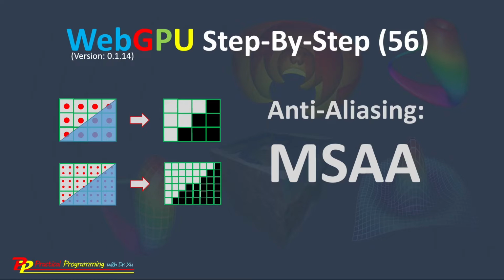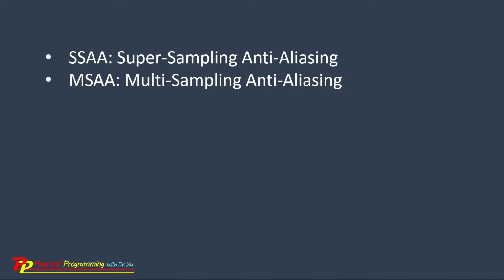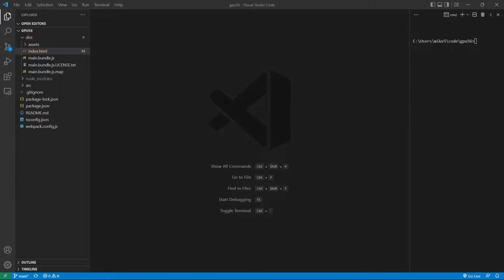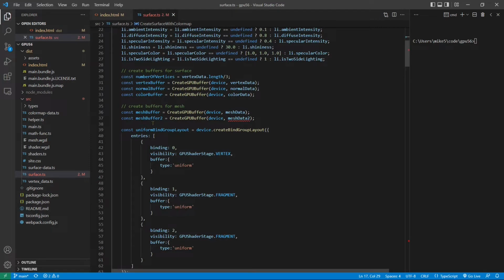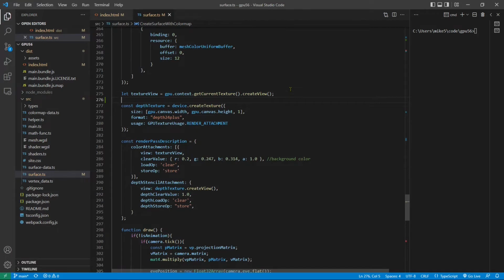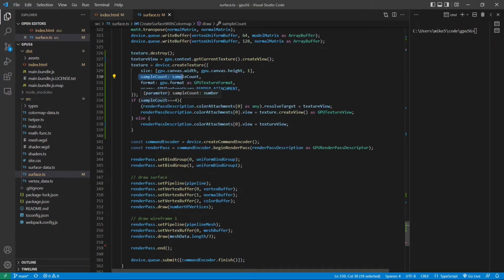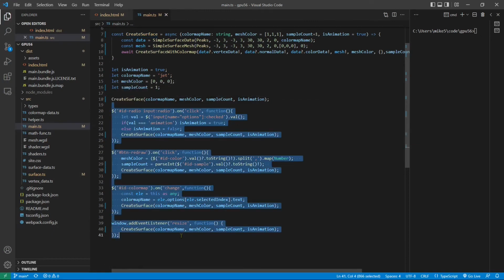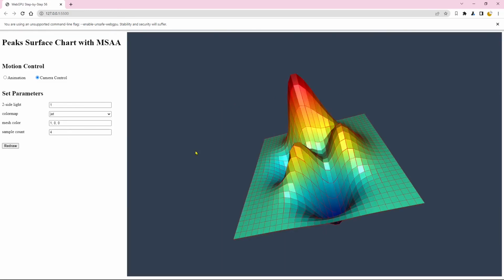WebGPU (56): Anti-Aliasing: MSAA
This is the 56th video of a video series about "WebGPU Graphics Programming Step-by-Step".  It shows how to perform anti-aliasing using MSAA.